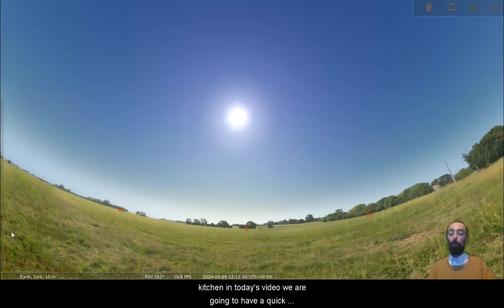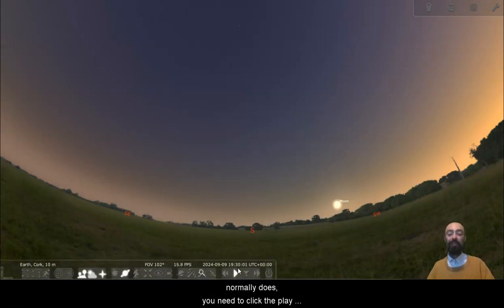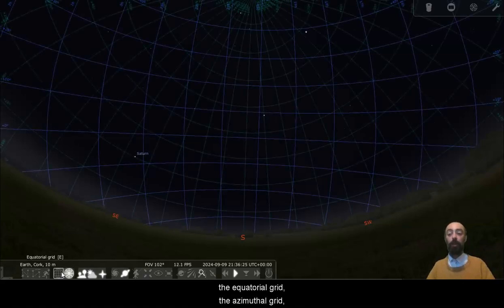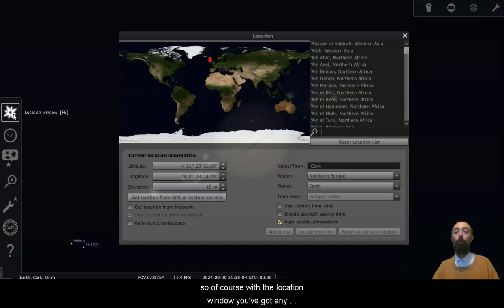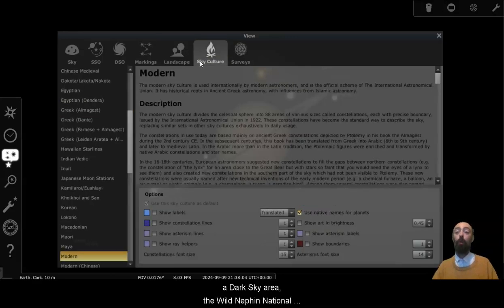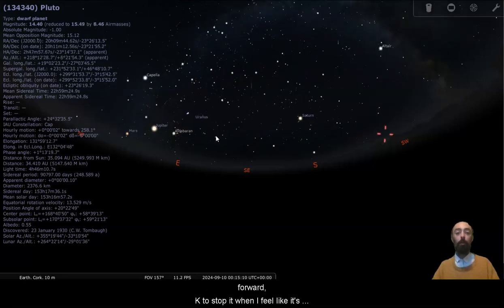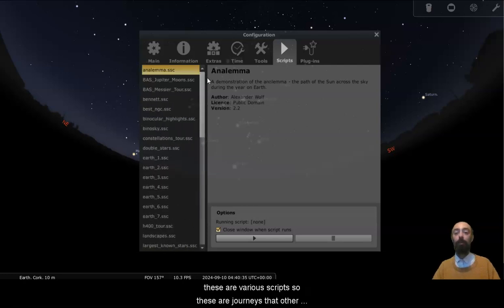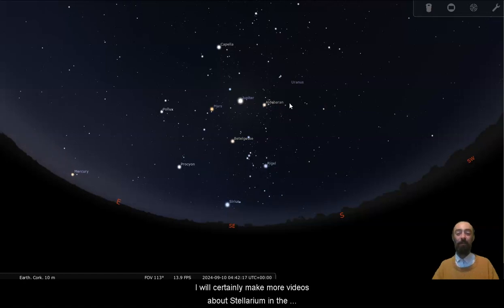The Basics of Stellarium and How to Use It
In this video, I'm going to go through a little of the software I use for these videos, Stellarium. It's a wonderful free resource and it can do a lot, so in this video I just go through a few of the basic features and hotkeys.

You can check out the second link below if you'd like to try Stellarium for yourself.